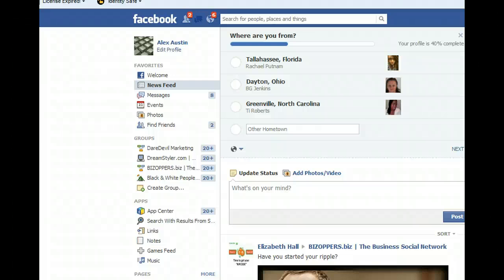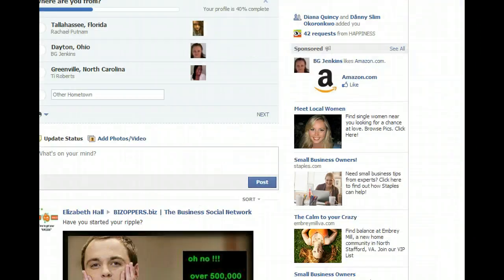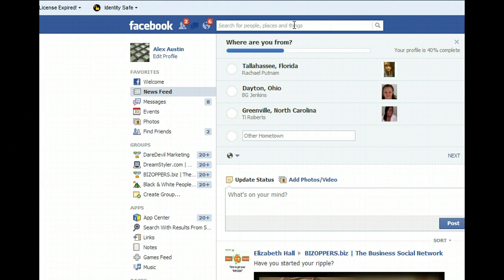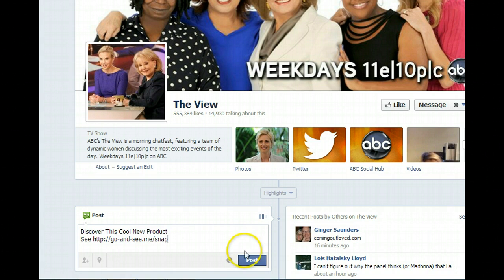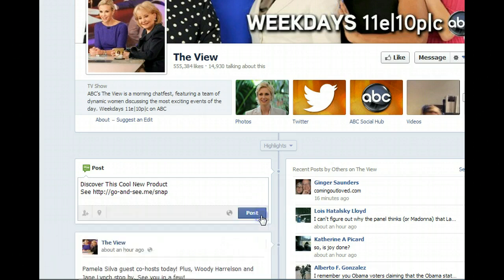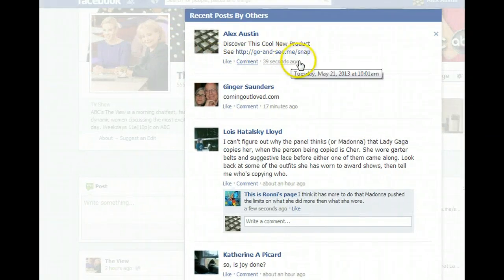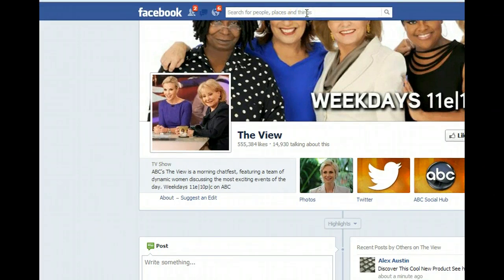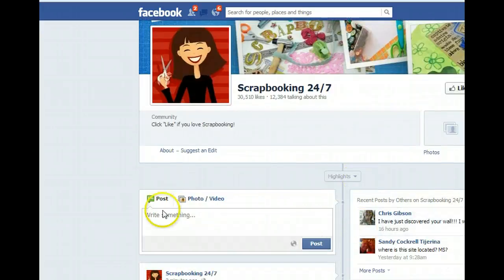doitforfree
do it for free